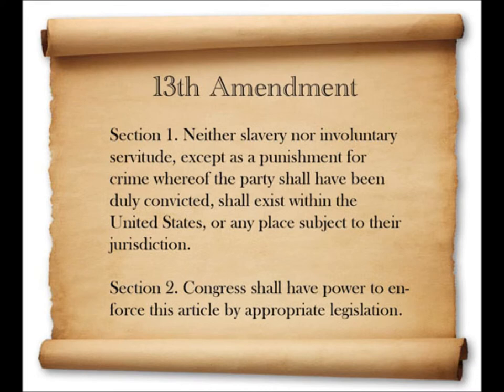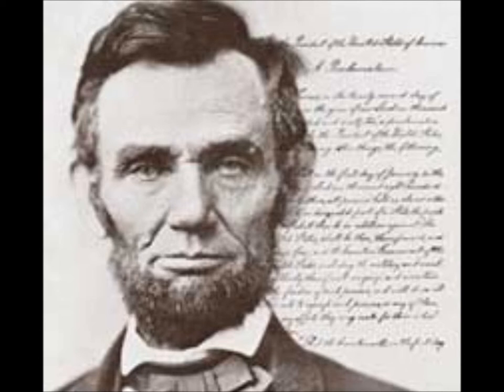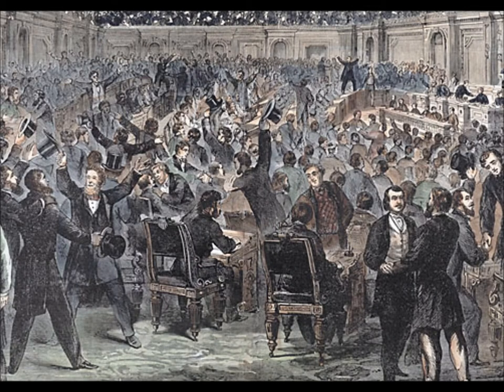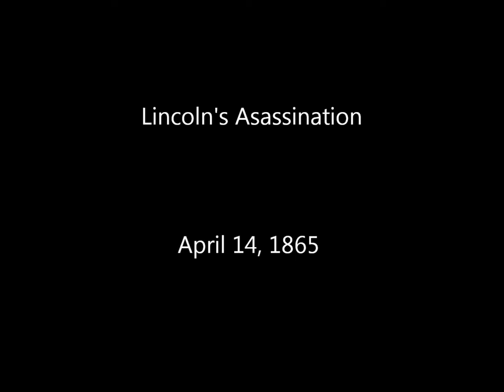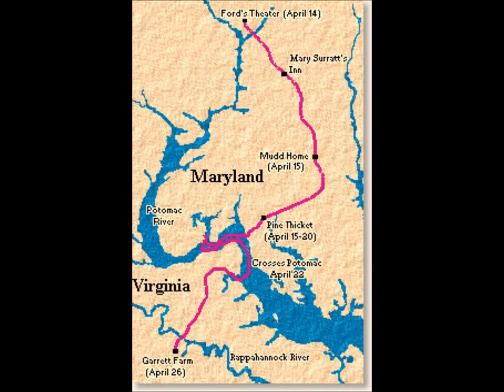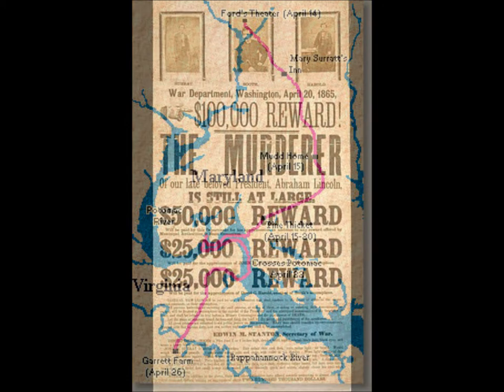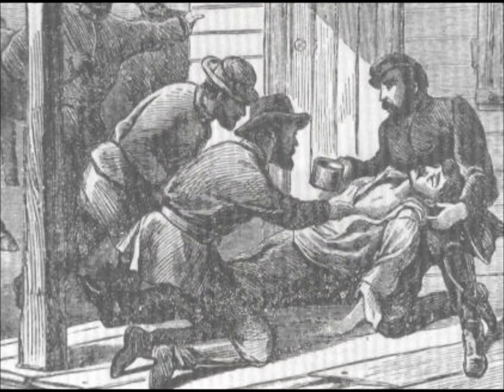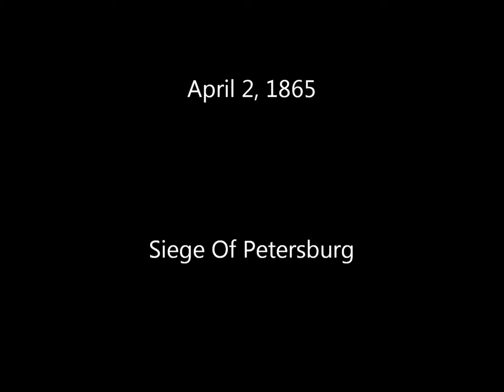Derby Academy 6-2 History 1865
History Project created at Derby Academy